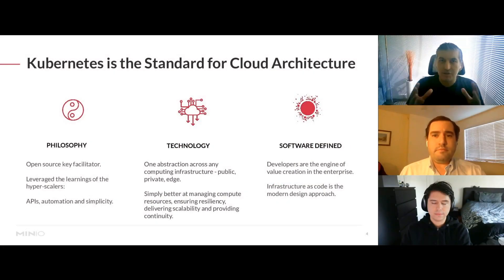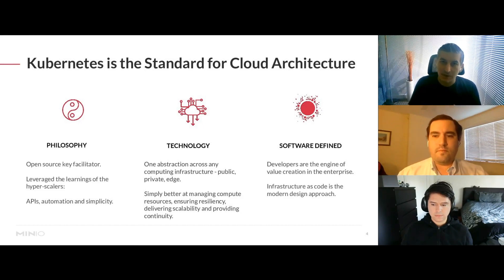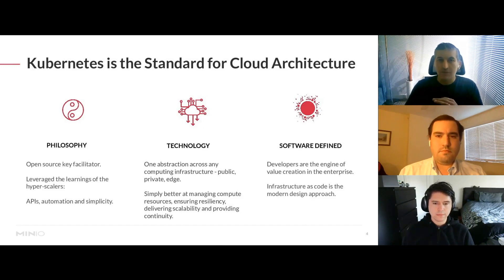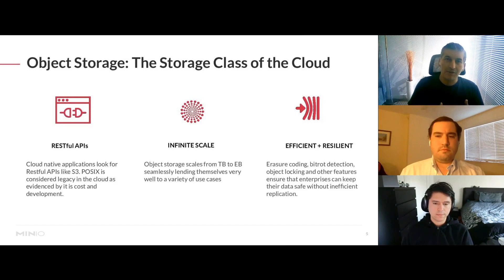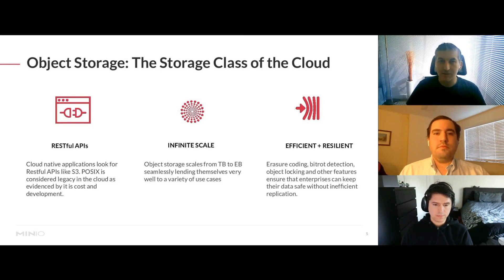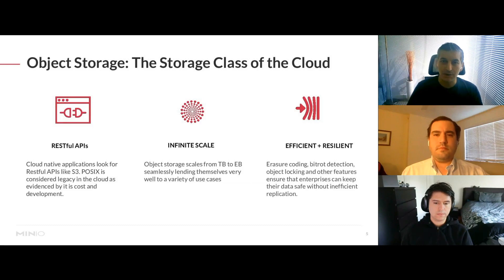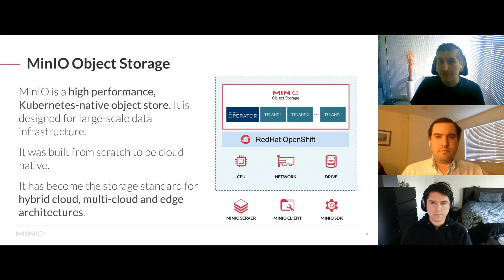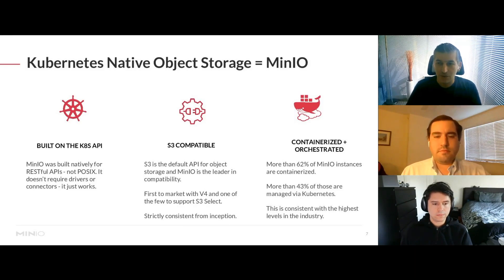Introduction to Kubernetes and MinIO for MultiCloud Storage Architecture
We will discuss best practices for multi-cloud object storage architecture, management and integrations with identity and monitoring services. In this session, we’ll show you how to create and control flexible object storage infrastructure that runs anywhere - on OpenShift and on the public cloud, private cloud, and edge. Give your DevOps team Kubernetes-native, performant, consistent MinIO object storage wherever they need it.